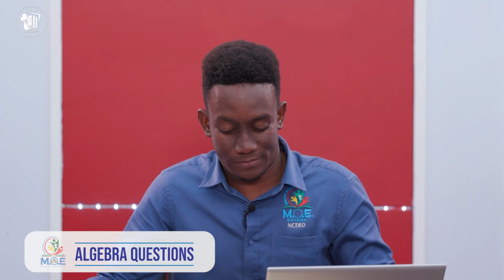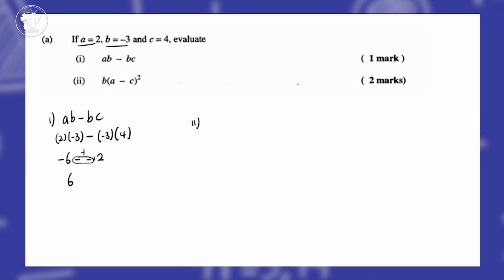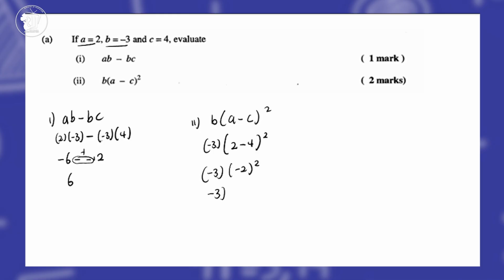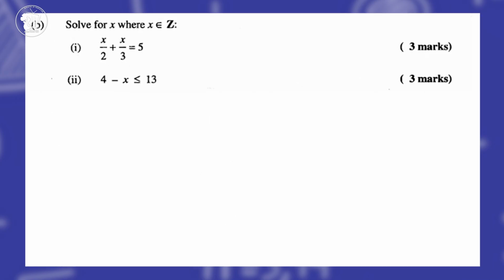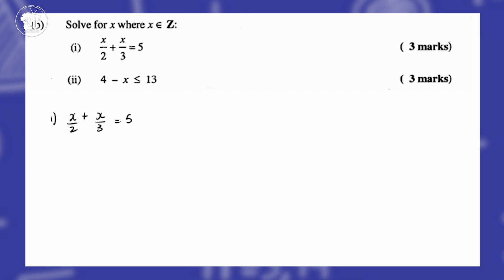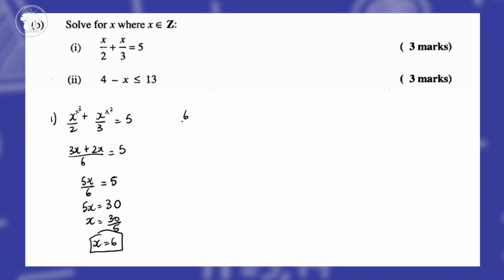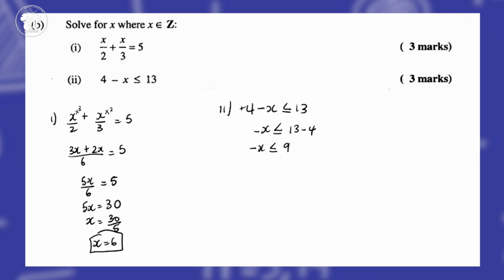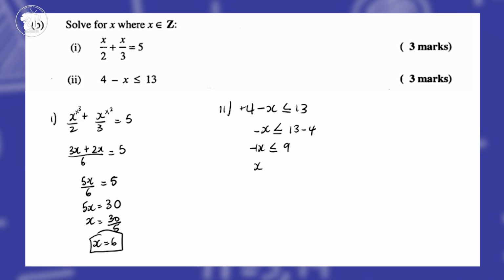Math Intervention Program - Algebra Past Paper Part 9